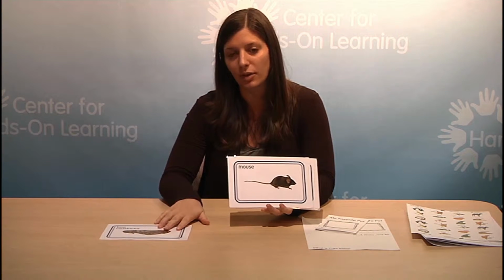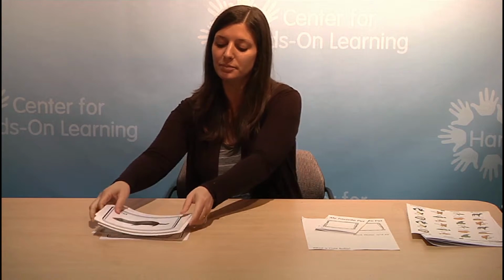Plants and Animals Lesson 2